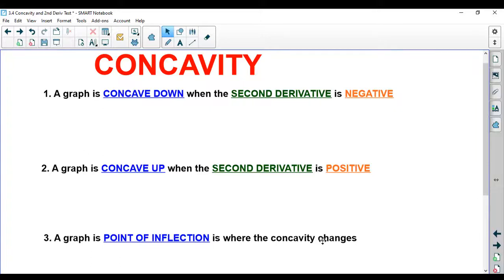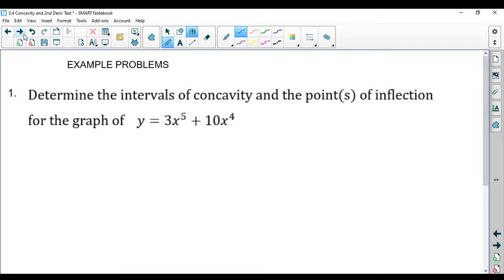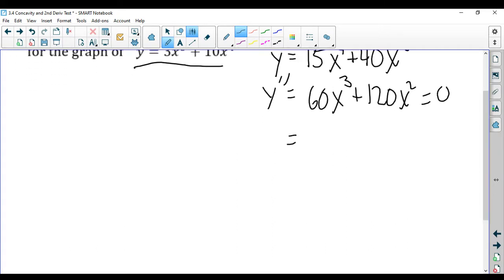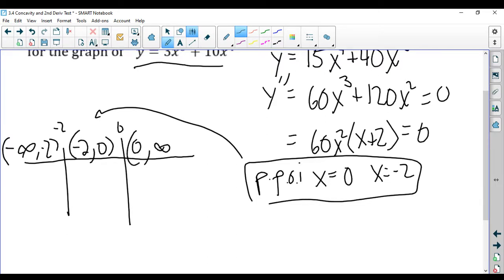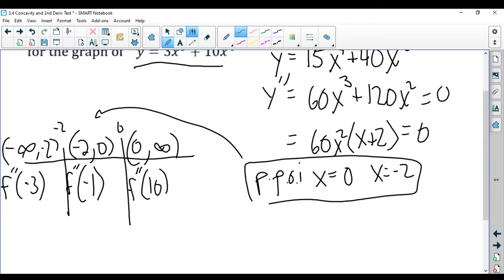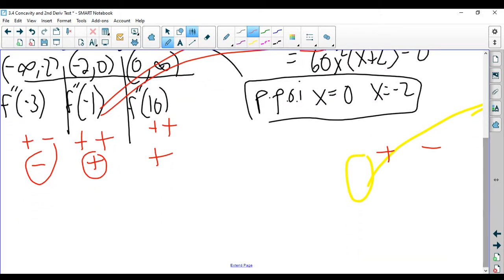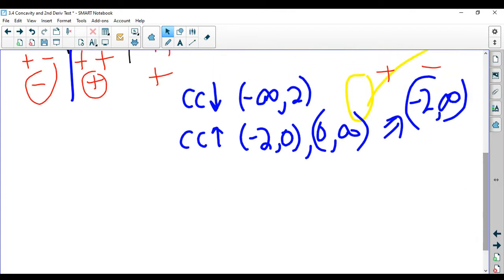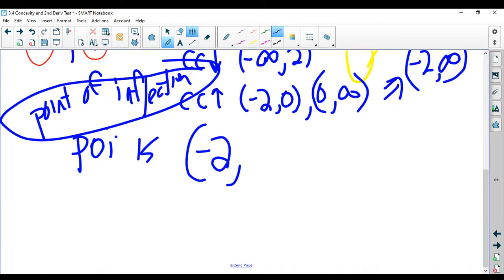Concavity and Inflection points part 1